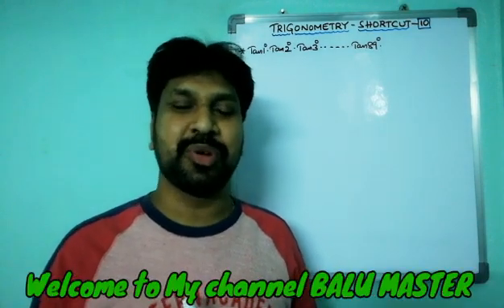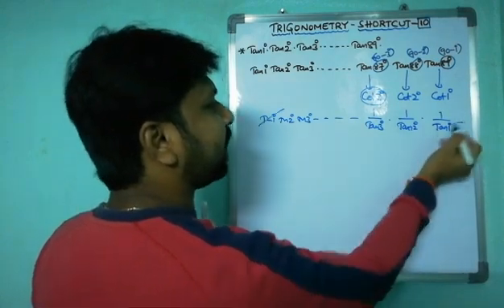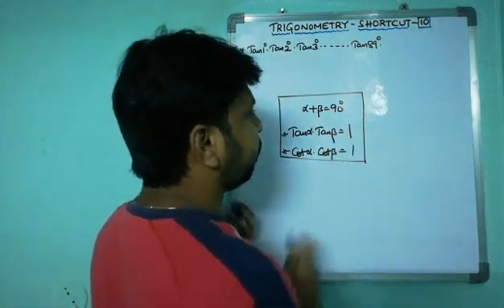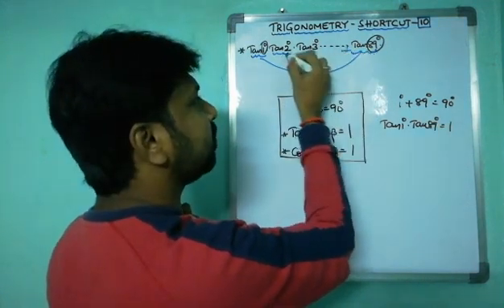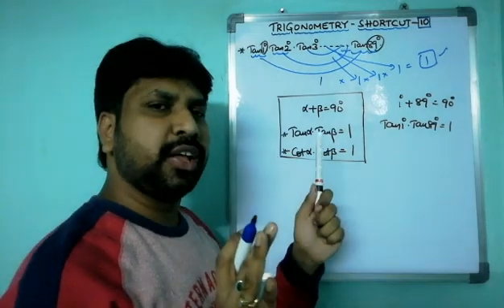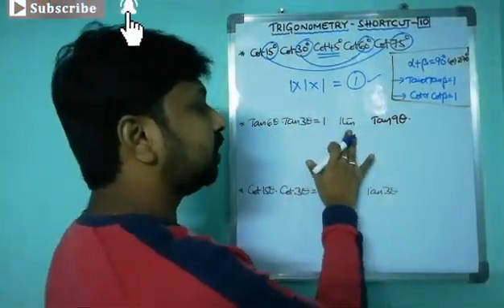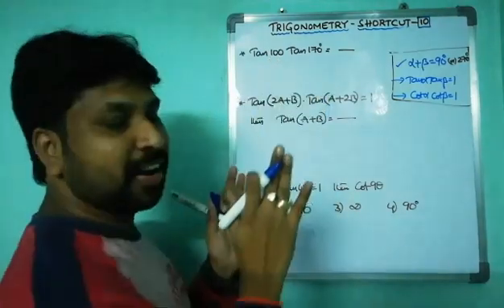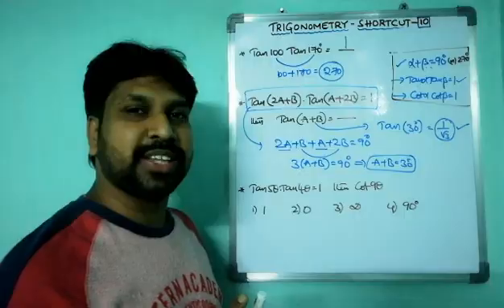TRIGONOMETRY SHORTCUT - 10... AMAZING TRICK...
TRIGONOMETRY

INVITATION